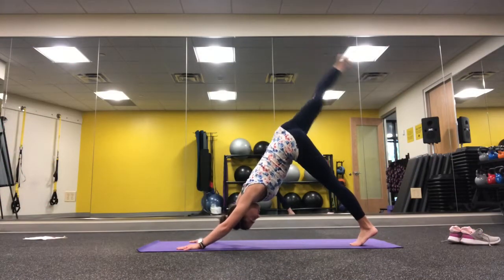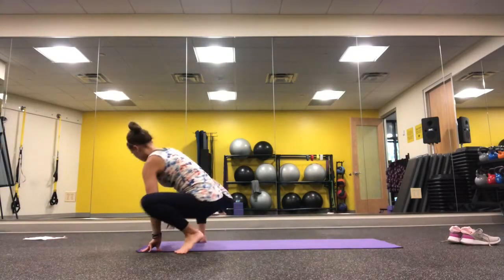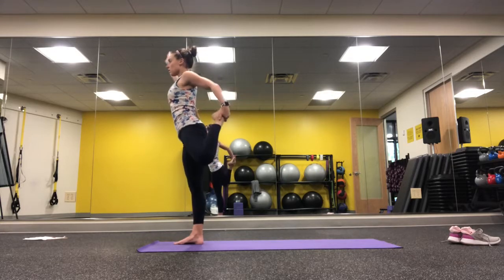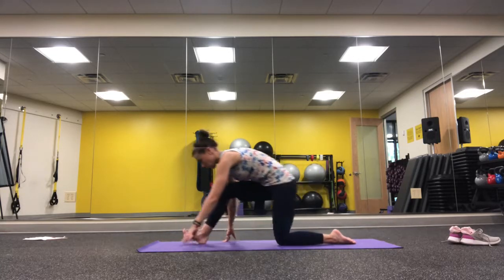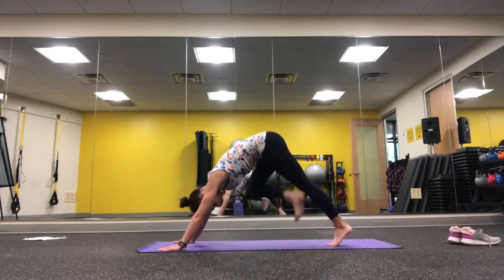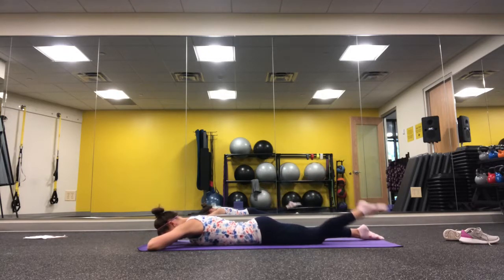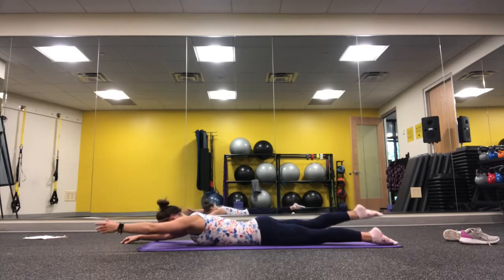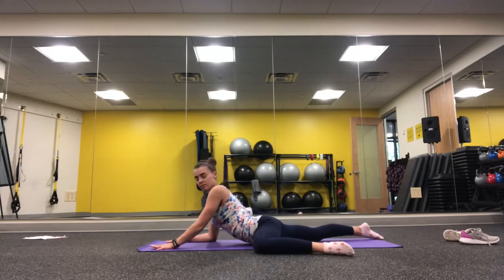Hiptastic #2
On my IG feed I've been sharing some of my favorite ways to "open" the hips. My approach to hip opening is a combination of stability, flexibility, strength based moves AND working the hips in all the different ways they can move. Besides our shoulders, the hips are the second most mobile part of your body and most of the time in a yoga class we miss out on all these movement possibilities. Here are some exercises that can easily  be incorporated into any yoga class or mobility session. The video has a voice over with some basic instructions for the poses/sequences. Feel free to pick and choose what you want, maybe even put them together in a different manner-explore and express yourself.

Exercises:

Sequence 1
Best Hip Mobility Exercise
Squat
Stork Pose/Hip CAR w/ Ankle Rotations
Active Dancer Pose
Bulgarian Split Squats
Half Hanuman
Dynamic Lizards
Zip & Lift Lunge
Pigeon Dog

Sequence 2:
Hamstring Curls w/ Point and Flex Foot
Leg Lifts/Hip Extensions
Spinal Balance
Floating Spinal Balance
Spiderman w/ Sphinx Rotations
Scorpion

** please consult with your physician before beginning any workout program. You should understand that when participating in any exercise program, you agreed to do so at your own risk, and voluntarily participating in these activities, assume all risk of injury to yourself and agreed to release Leslie Ann Ellingburg from any and all claims are causes of action arising out of negligence.**

FB: Yogini is a Dancer